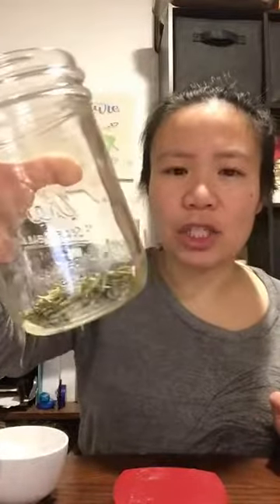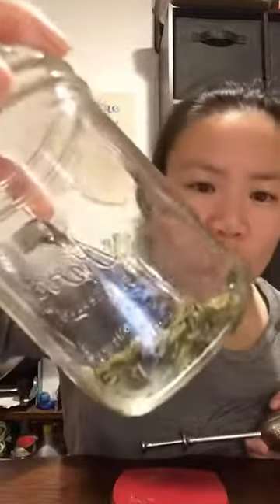What is Japanese Kukicha Green Tea?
Traditional Japanese green tea made with the tender leaves, stems and stem fibers from the spring sencha season. The stems and stem fibers give Kukicha its classically fresh green character, deep umami and very mild astringency.
THANK YOU for taking the time to watch these videos!!

Visit the Sipping Streams Tea Company online store for tasty tea and tea accessories